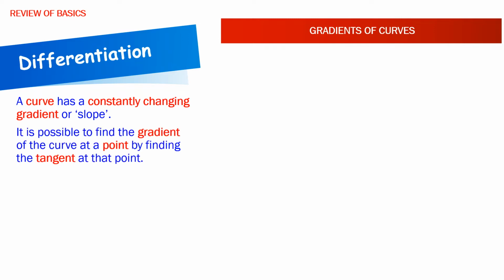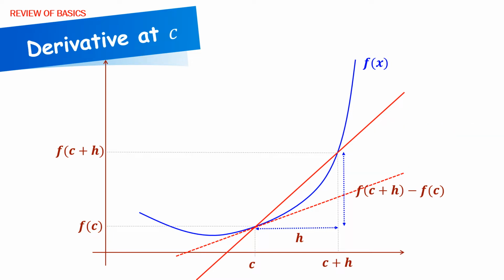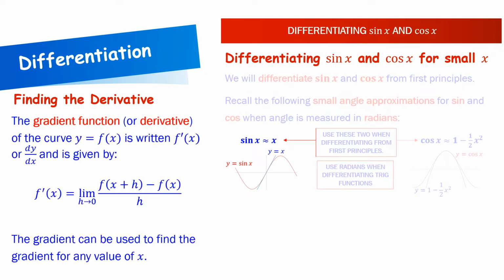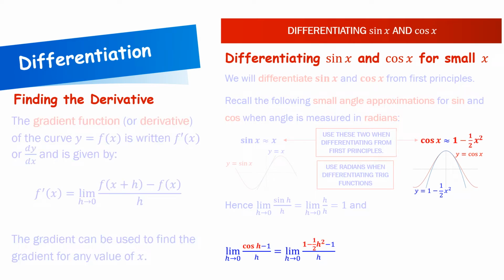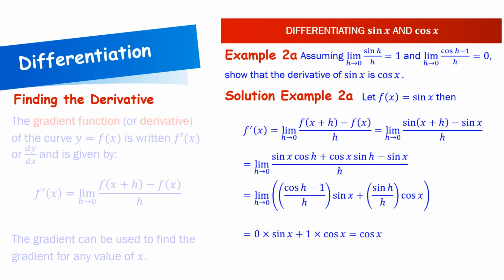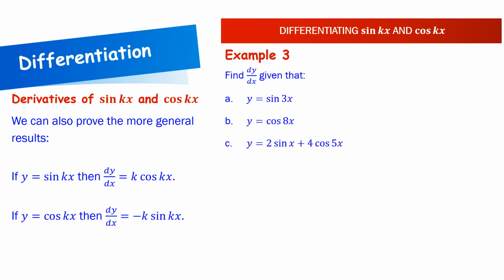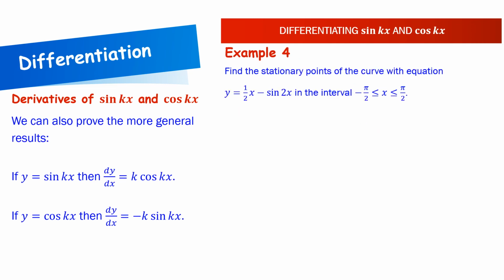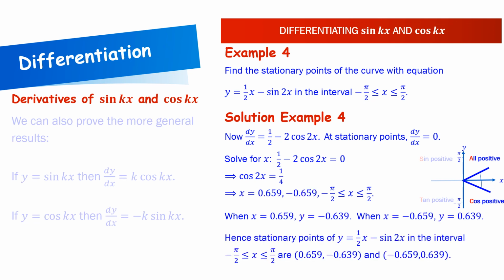Differentiating sinx and cosx | Pure Maths 2 | Maths A Level & AS Level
The objectives for this session are to differentiate trigonometric functions.

Timecodes
0:00 - Intro
0:07 - Objectives
0:14 - Gradient, differentiating curves and Example 1
4:37 - Differentiating sinx and cosx and small angle approximations
9:06 - Example 2 (applications of small angle approximations)
9:30 - Solution Example 2a (derivative of sinx is cosx)
12:00 - Solution Example 2b (derivative of cosx is -sinx)
14:08 - Derivatives of sin⁡kx and cos⁡kx
14:26 - Example 3
14:44 - Solution Example 3a (differentiating y=sin3x)
15:21 - Solution Example 3b (differentiating y=cos8x)
16:00 - Solution Example 3c (differentiating y=2sinx+4cos5x)
17:06 - Example 4 (stationary points of curve with equation y=1/2 x-sin⁡2x)
17:30 - Solution Example 4
20:29 - Recap and Conclusion